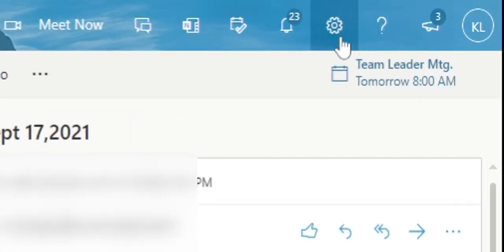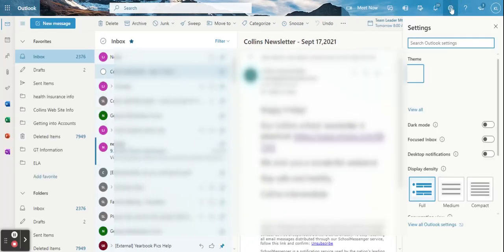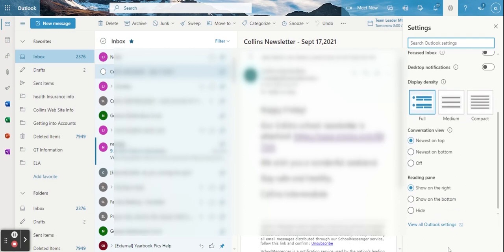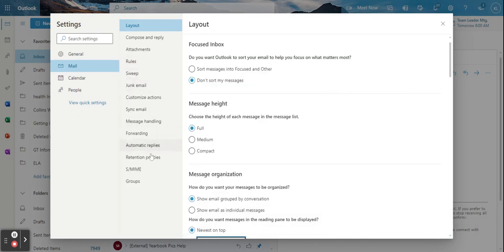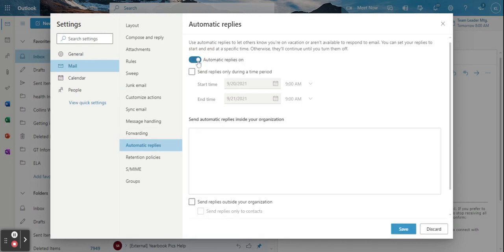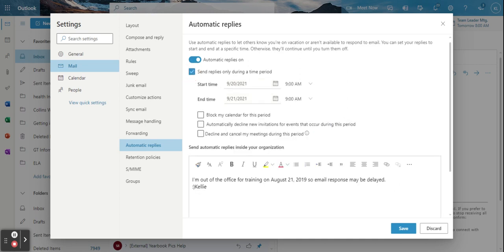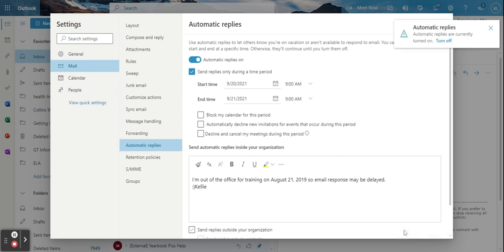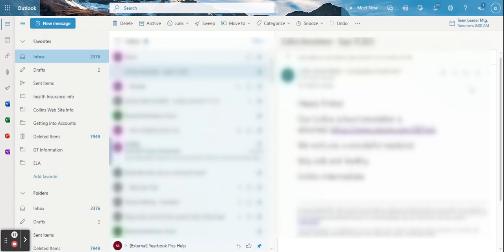Turn on Vacation and Out of Office Alerts on Outlook Email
Using Outlook Email?  Use this video when you are going to be away from your inbox to set a vacation or out of office automatic reply.